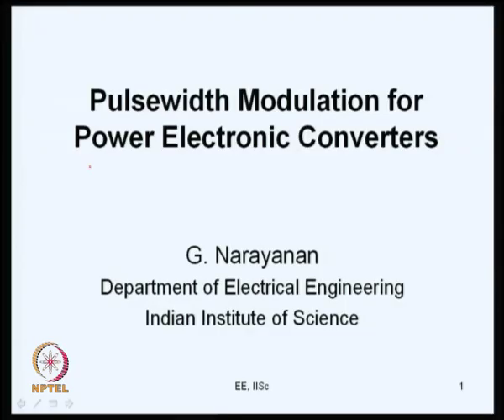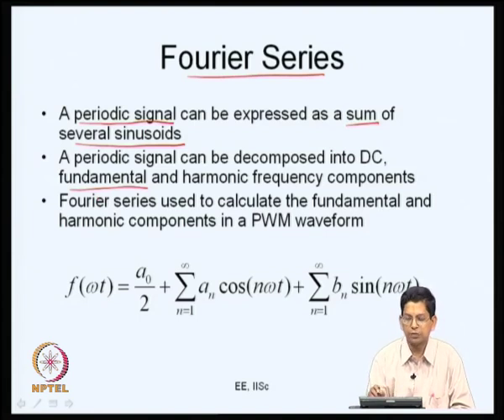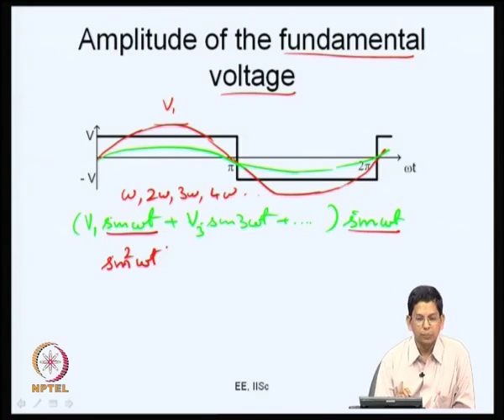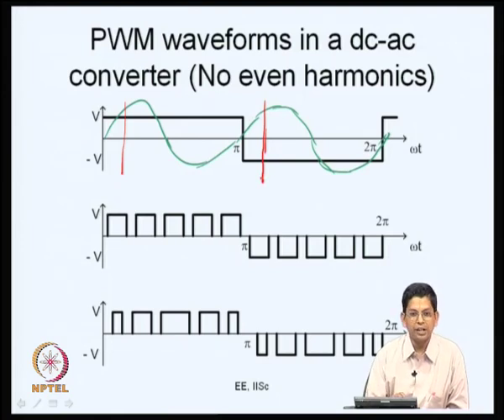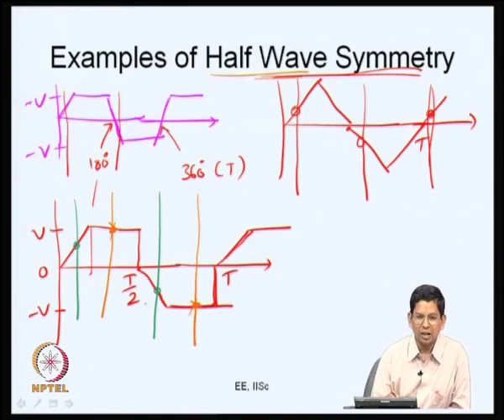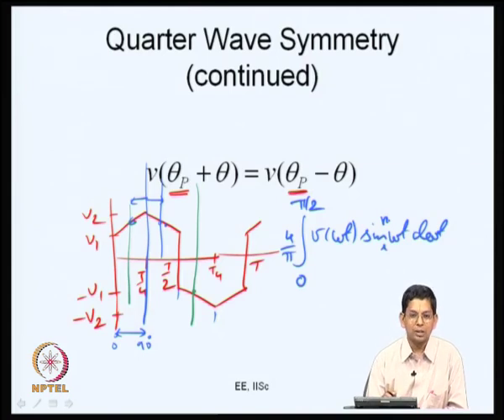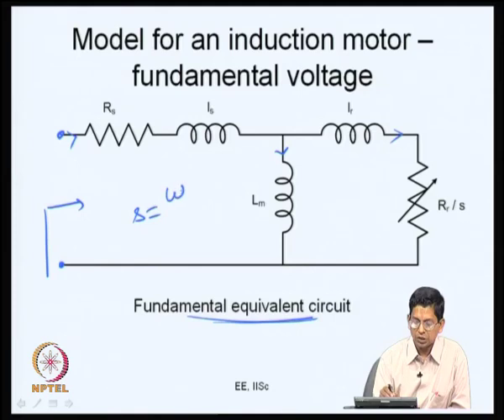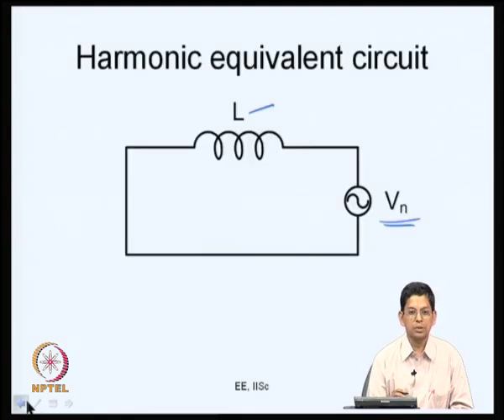Mod-03 Lec-09 Purpose of PWM-I